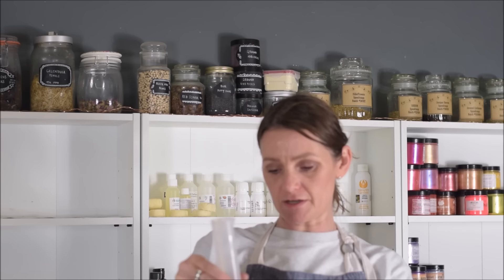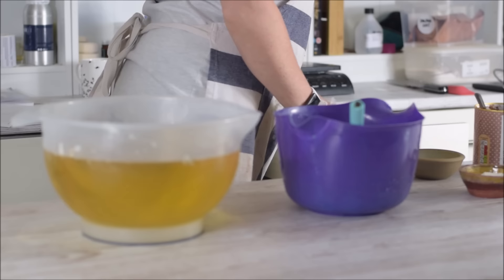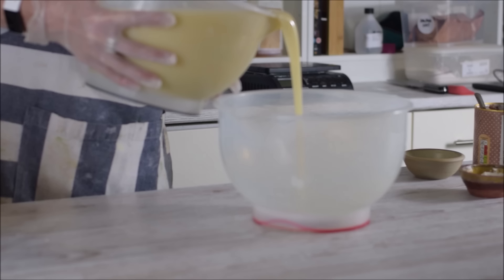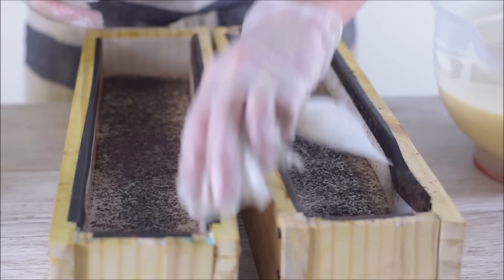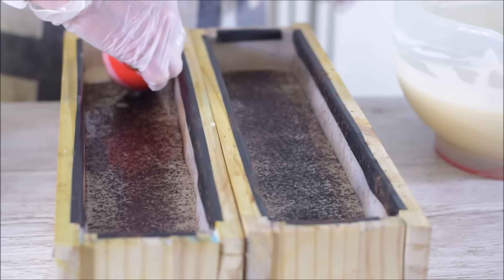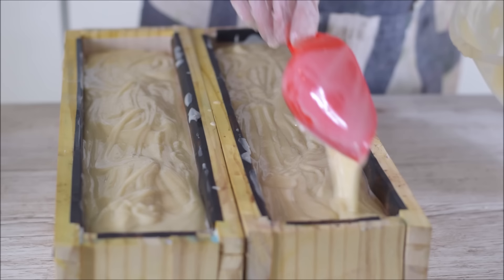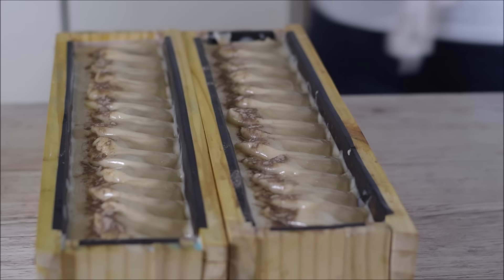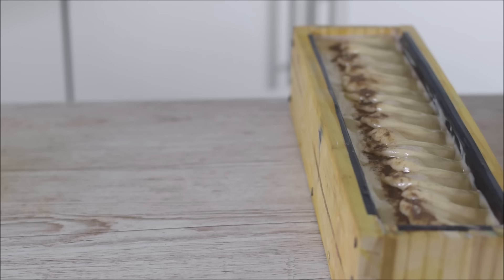Holy Water soap and more chatter | FuturePrimitive Soap Co.